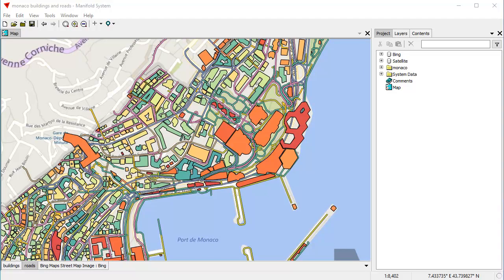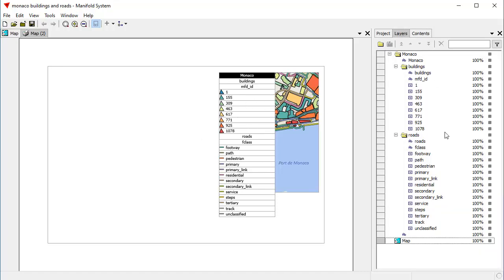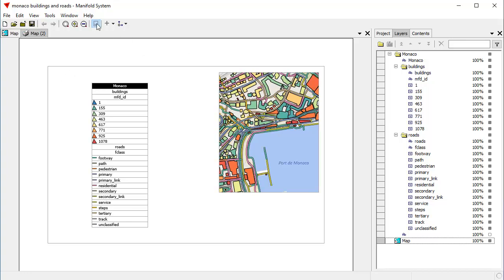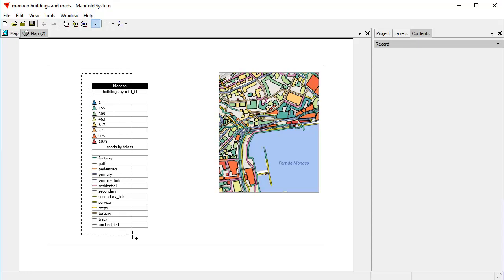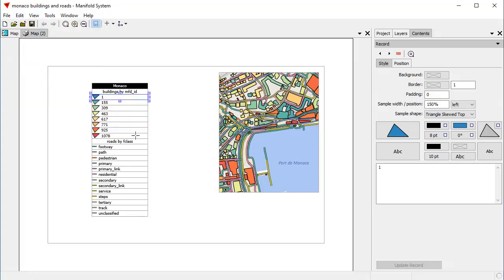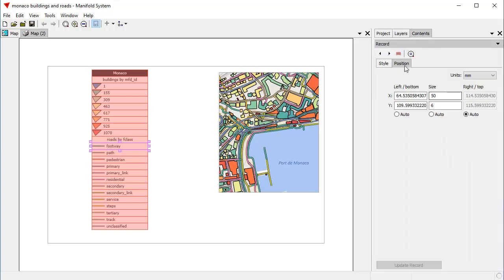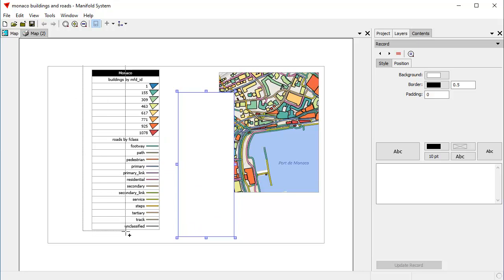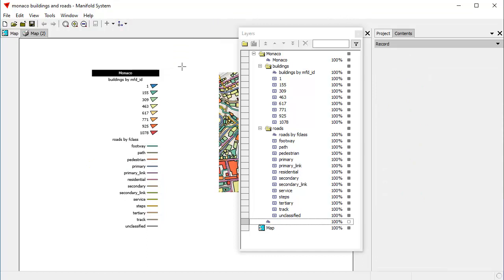Cutting Edge - What's New in Legends 01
See the latest improvements in legends, including fast application of changes in formatting to many legend frames at once, quick alignment of legend frames, changes to samples and much more.  Suggestions from users like you are rapidly evolving legends into a fast, flexible and convenient tool to create clear and clean legends.